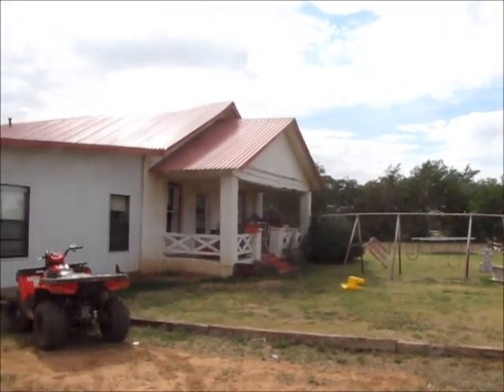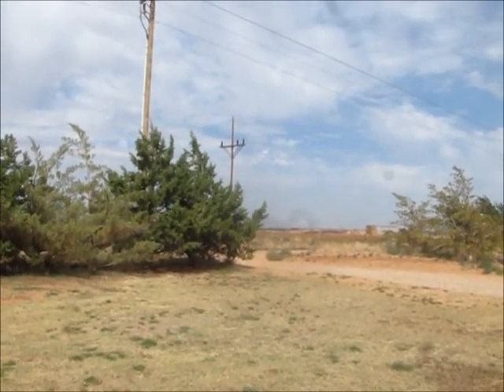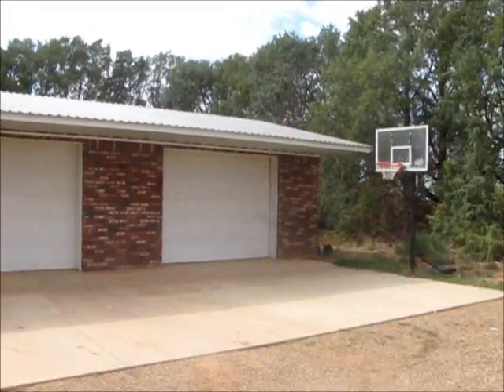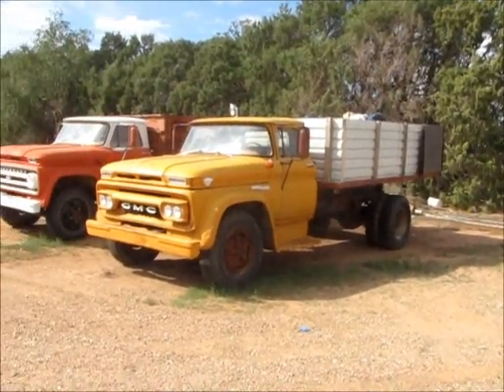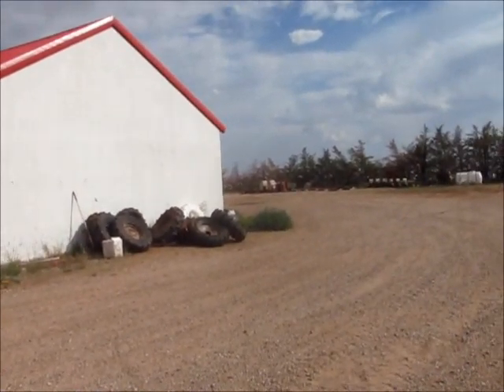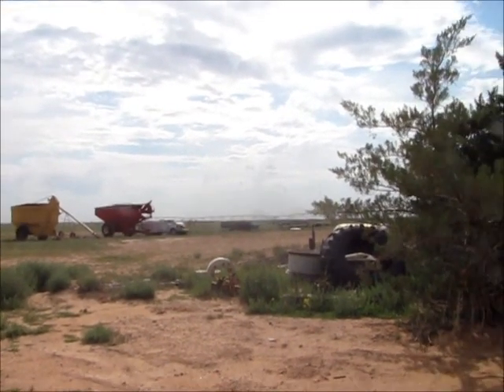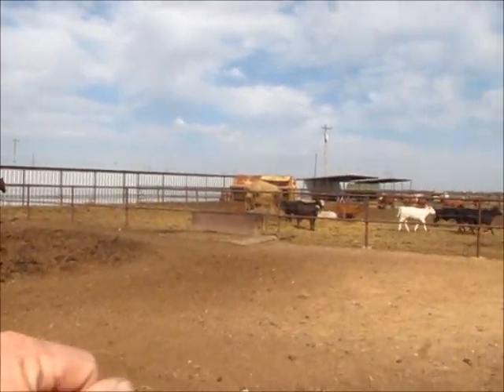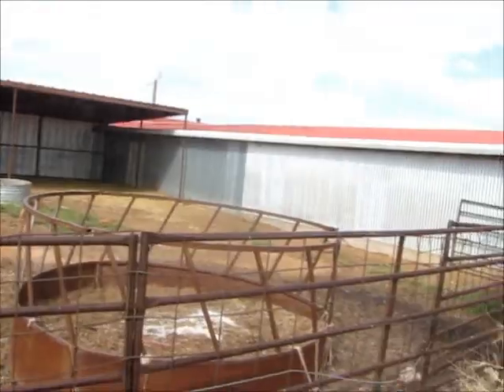Edwards Farm, Clovis, New Mexico